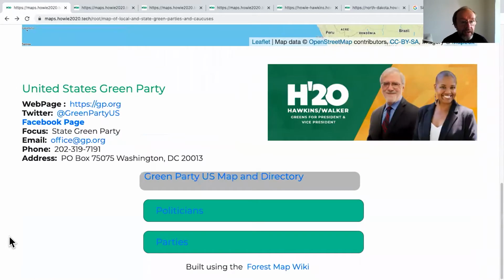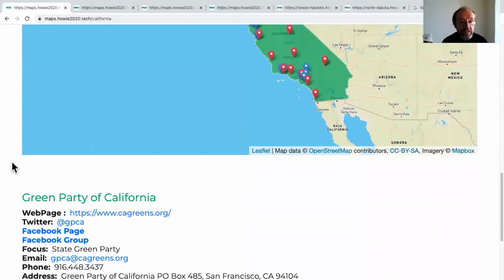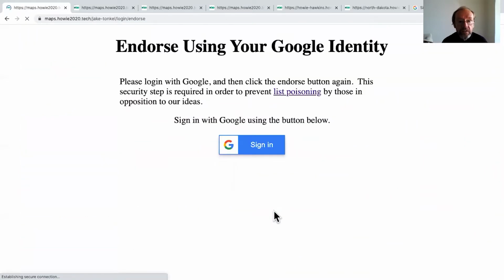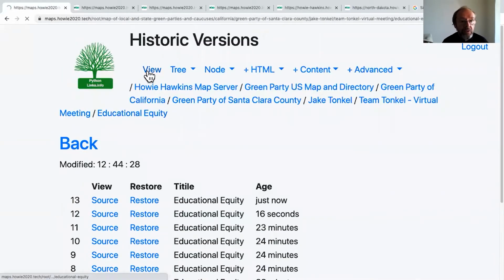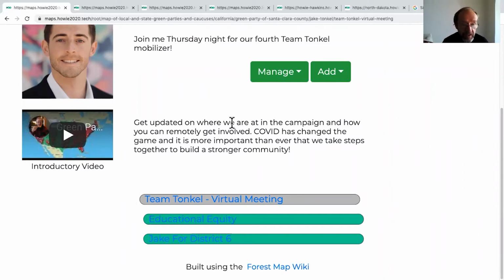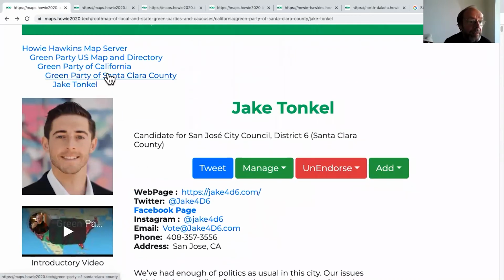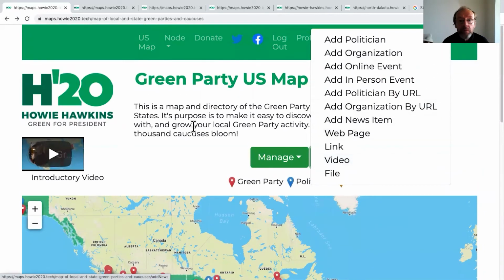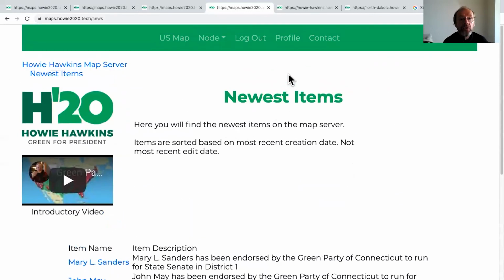Christopher Lozinski - Crowdsource a Distributed Organizations Data Model | PyData Global 2020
Talk
Members of the United States Green Party, working for the Howie Hawkins presidential campaign, and numerous state parties, are crowdsourcing a map of the United States Green Party politicians, organizations and events. It is not just a map, it is an object model of the organization, running on a hierarchical object-graph database.

00:10 Help us add time stamps or captions to this video! See the description for details.